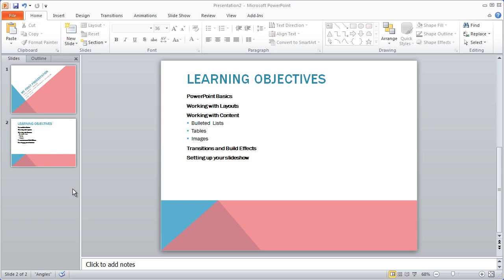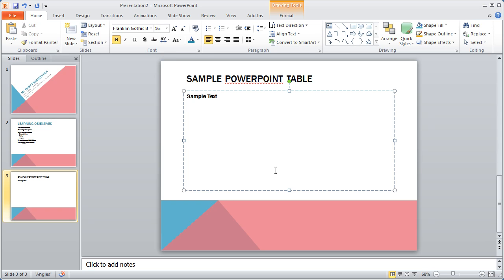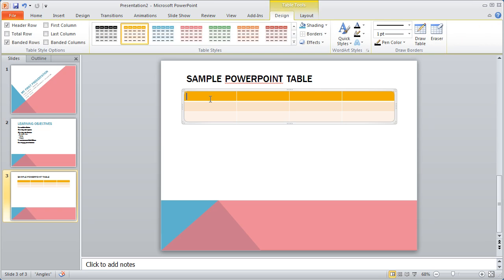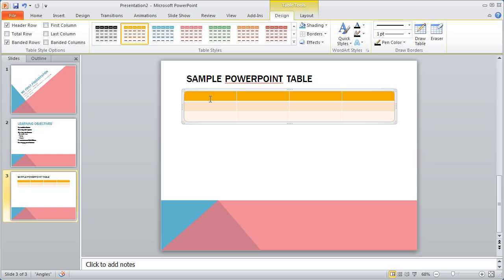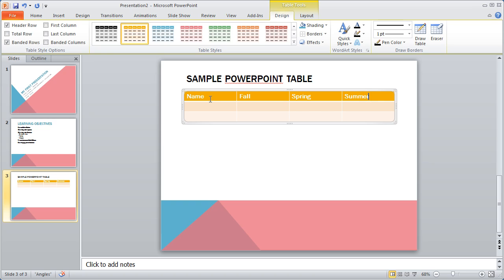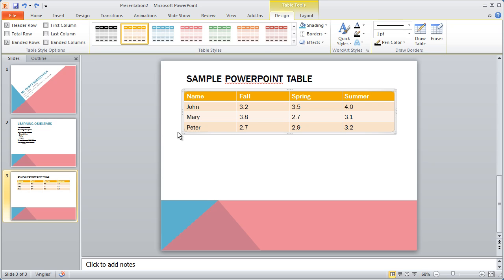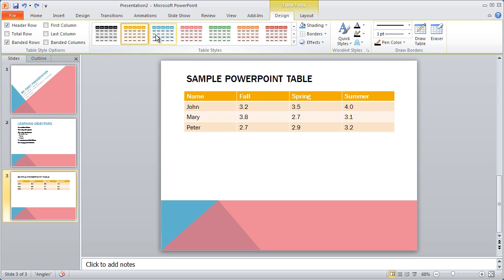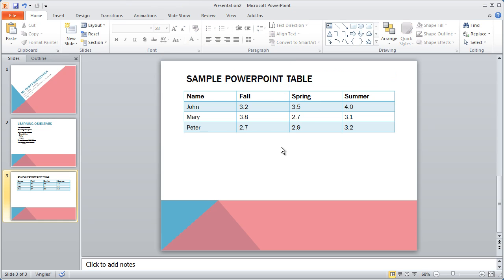3 - PowerPoint 2010 Crash Course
Learn the fundamentals of Microsoft PowerPoint 2010 in 60mins. Eight Part Video Course. Topics include creating slides, working with layouts, changing your presentations background design, adding text and images and setting up tables of information and conclude with showing you how to setup slide transitions and animation effects.